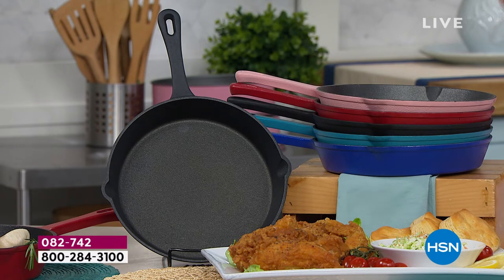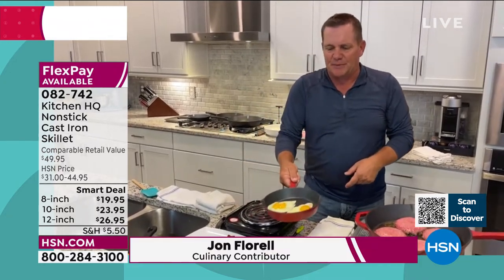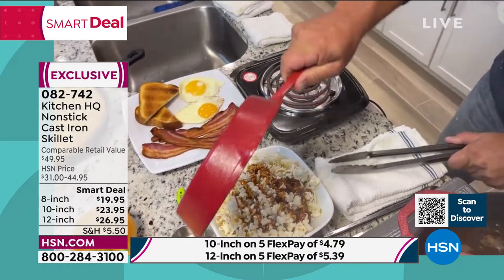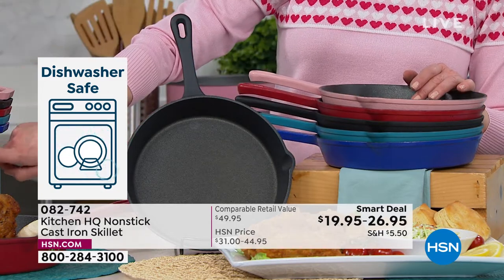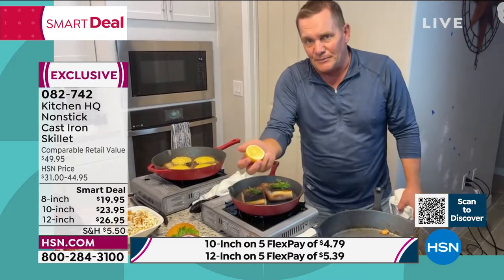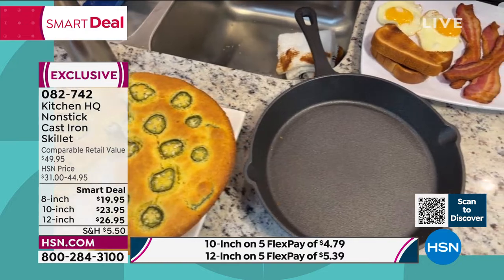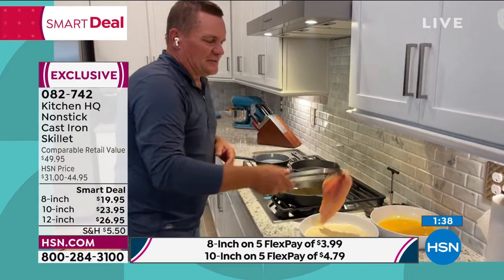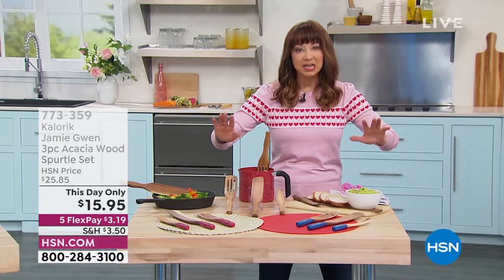Kitchen HQ 12" Nonstick Cast Iron Skillet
This highquality cast iron skillet features a PFOAfree Whitford nonstick coating that makes cooking and cleanup a breeze. Designed for higher temperatures, this skillet provides durability along with even heat conduction and distribution. The skillet can be used not just for standard stovetop cooking, but also for baking, stirfrying, searing and deep frying. With a generous cooking surface, you can cook for one or a bunch.

    12" Cast iron skillet
    User guide